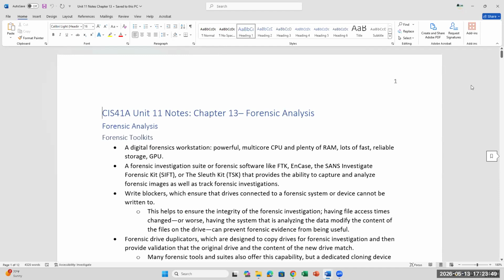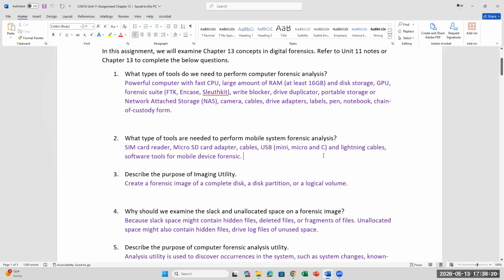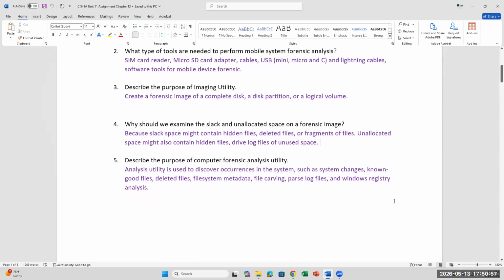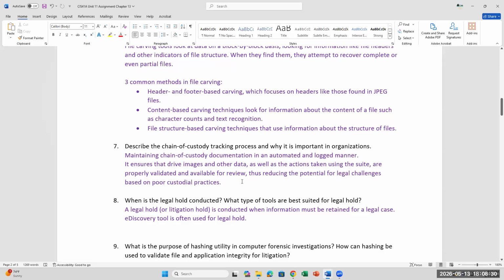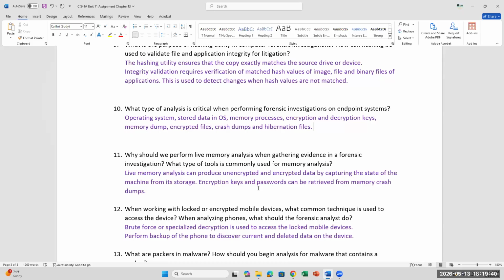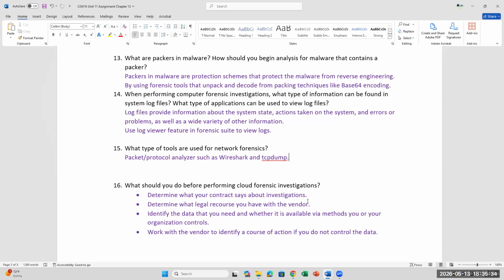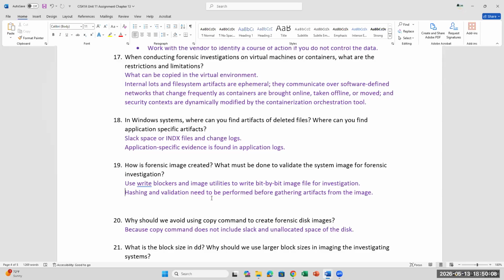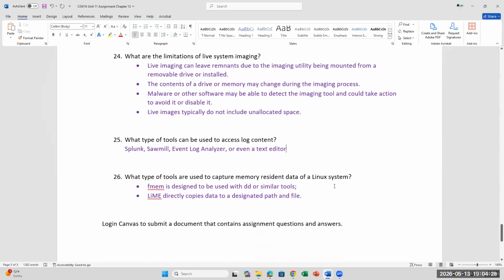CIS-41A Unit 11 Lecture: Forensic Analysis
Explanation of digital forensic analysis requirements, tools and processes.